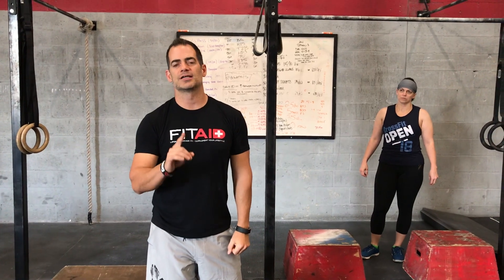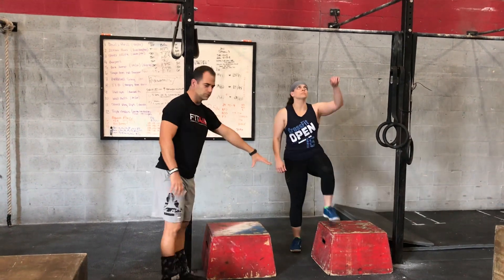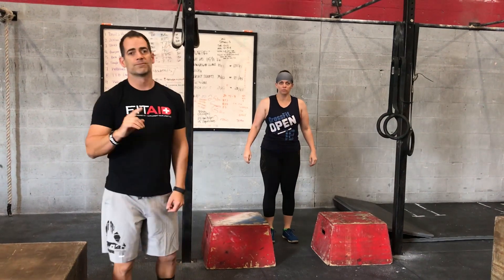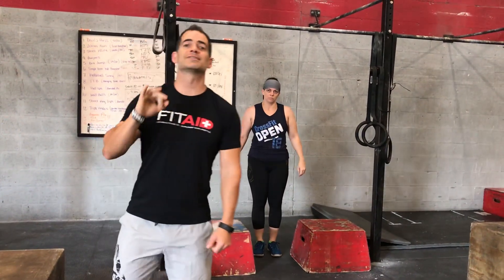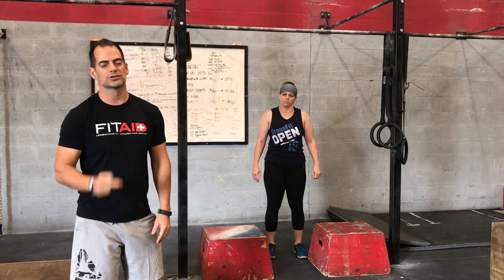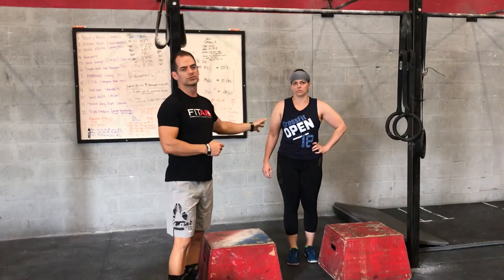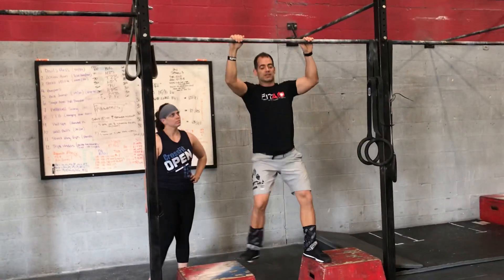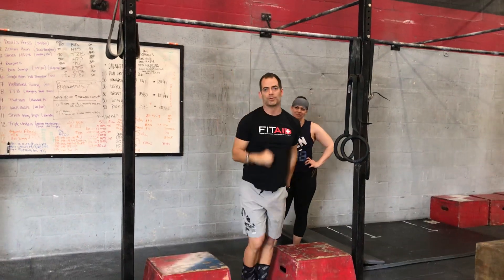CrossFit Davie CrossFit Conquest How to get your first pull-up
Crossfit Conquest and how to get your first pull-up